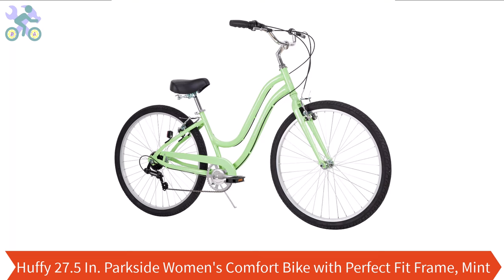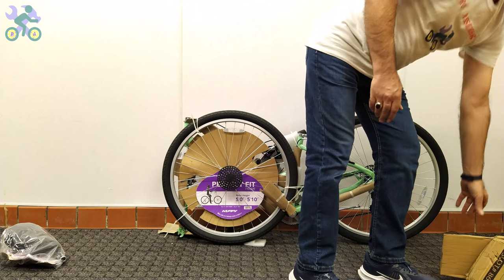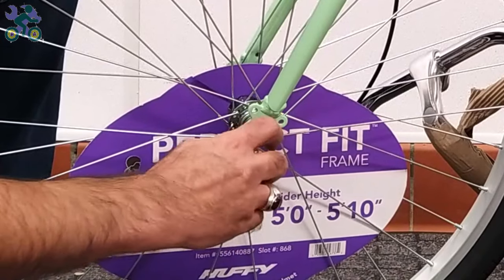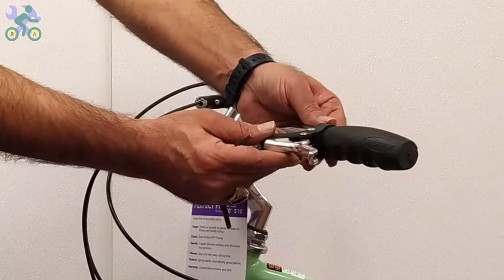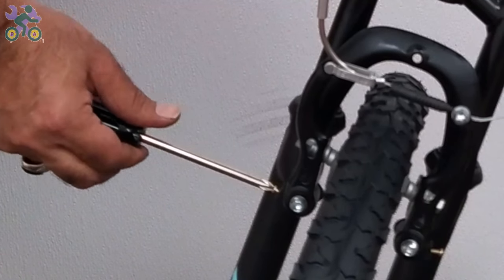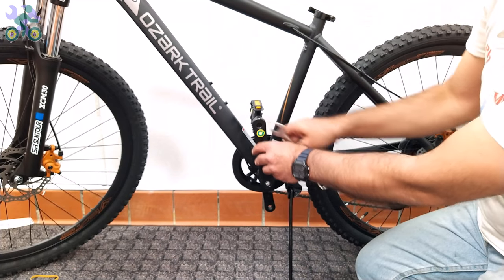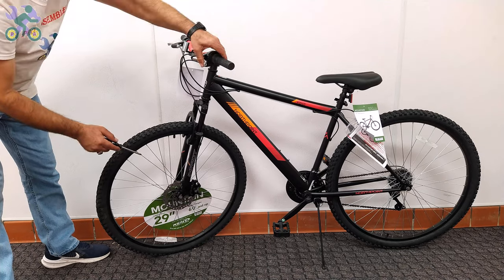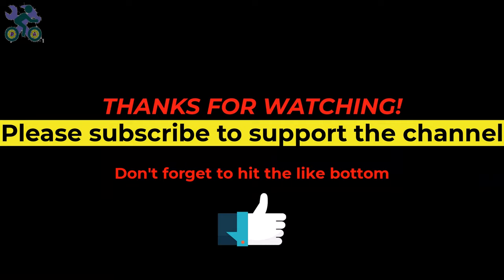How To Assemble Huffy 27.5 Inch Parkside Women's Comfort Bike with Perfect Fit Frame, Mint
Hey guys.
At this video I will show you how to assemble Huffy 27.5 Inch  Park side Women's Comfort Bike with Perfect Fit Frame, Mint step by step with  explanation .
you need these tools for assemble .wrenches 10,13,15 mm and  Allen wrench 4,5,6 mm and a Phillips screwdriver size #2 or medium .